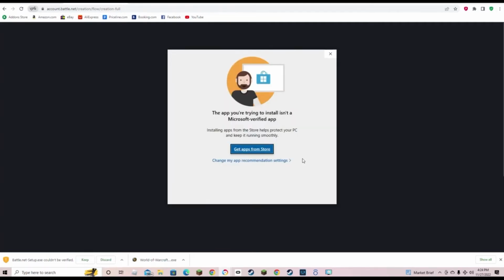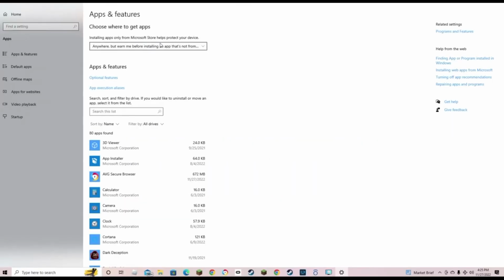Battle.net Download Guide – How to Download & Install Battle.net! | Complete Quick Guide 2022